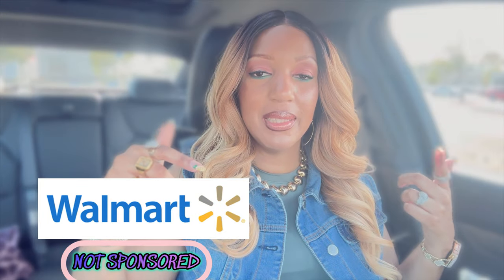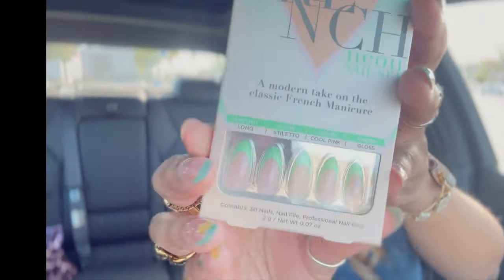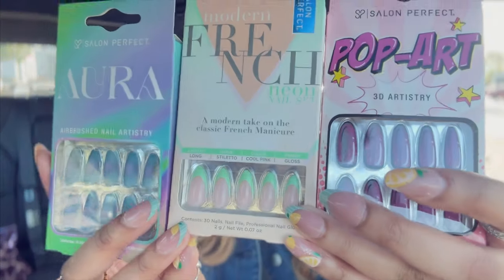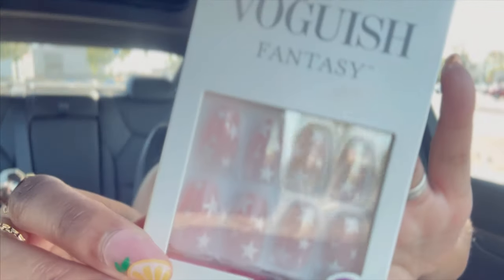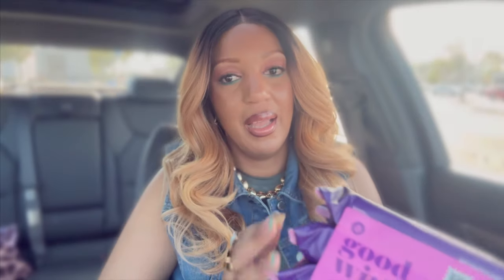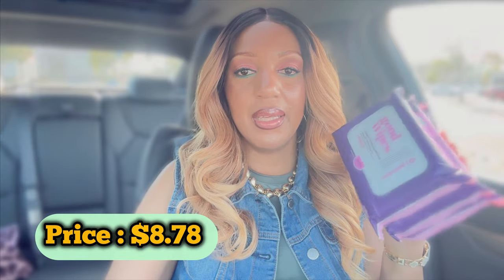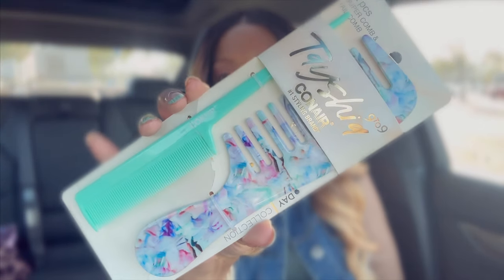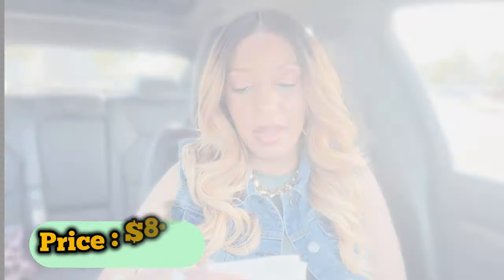SPRING NAIL HAUL| HEALTH and WELLNESS HAUL | WALMART HAUL| SHOP WITH ME| ***PRICES INCLUDED***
Hey BUTTA Babes! Happy NEW YEAR! Please join me as we embark upon this NEW year 2024 as I share some SPRING NAILS & HEALTH & WELLNESS. I pray that you are having a blessed year! Let's make this year an amazing one! I'm so happy and blessed that you took the time to spend a part of your day with me! !

Nails & Products in the video can be found on these websites or in your local Walmart:

Vitamins mentioned in this video:

Natrol Sleep+ Immune Health...

Wig KIT from previous video

(You can also GOOGLE the unit name for other shopping options)

Latest WIG REVIEWS: Human hair Dupe| Under $40| Sensationnel Butta lace 360 unit 5| Wiginstall | 5 min review

Perfumes I LOVE:
Moschino Toy 2: Moschino Toy 2 by Moschino Mini EDP .17 oz for Women

I LOVE, LOVE: I Love Love By Moschino

Let’s be friends:
Music IG: @chashebutta
Life IG: @chashebuttalife

Some of my FAVORITE PRODUCTS BELOW:

PURCHASE OUTRE PERLA : Check out what I'm selling: Synthetic wig: Get up to $30 off* when you use my code ZPBHSQ to sign up for Mercari. *Terms apply

Check out what I'm selling: Lace front wig: Get up to $30 off* when you use my code ZPBHSQ to sign up for Mercari. *Terms apply

Edge control: Edge Control Wax for Women Strong...

Flat Iron used In this video